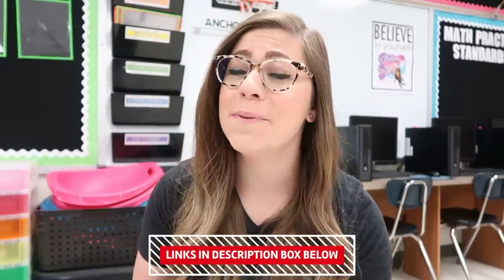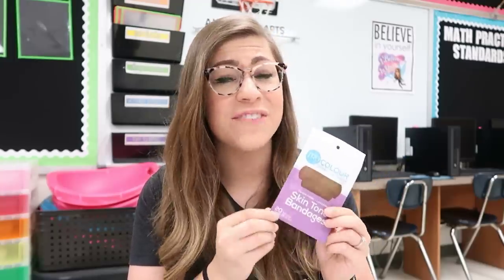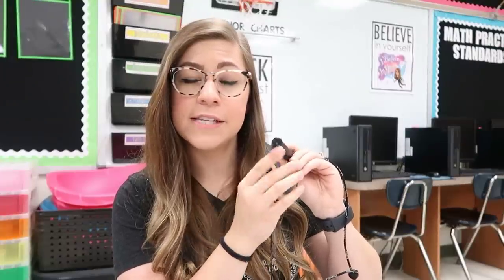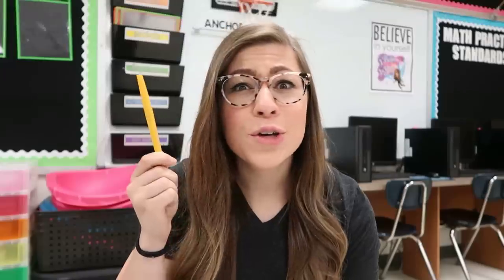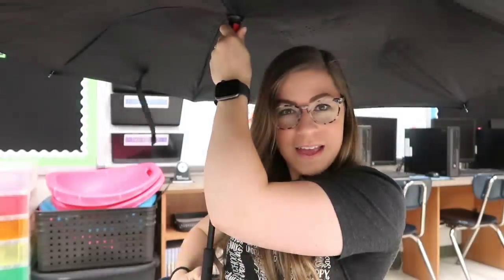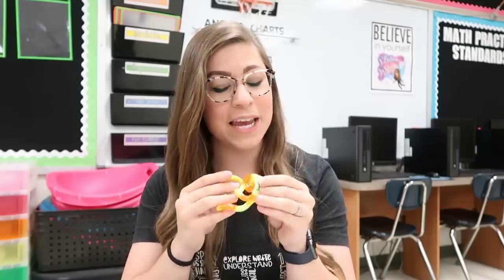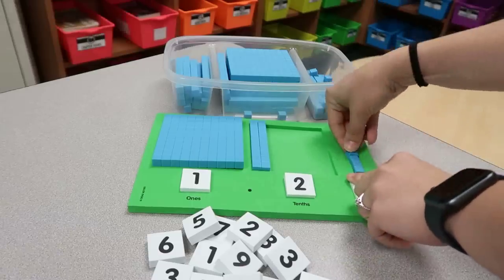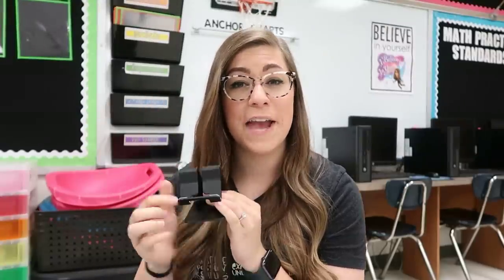CURRENT CLASSROOM FAVORITES | Pencil Dispenser, Skin Tone Bandages, and an Electric Whistle?!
TRU COLOUR BANDAGES:
90 total bandages
180 total bandages

ELECTRIC WHISTLE:

STRAW/PENCIL DISPENSER:

BASE 10 DECIMAL FRAME: